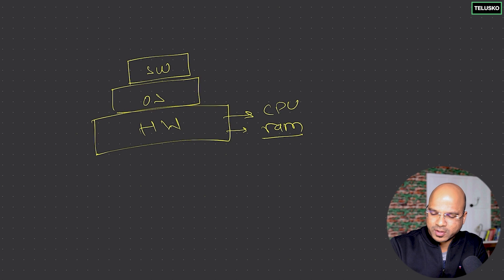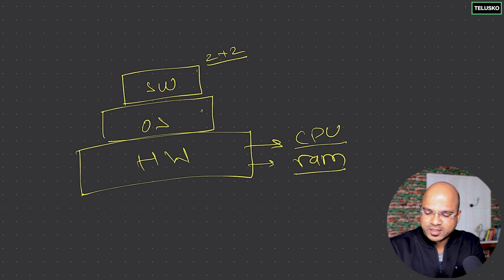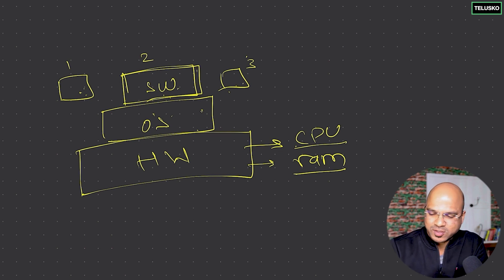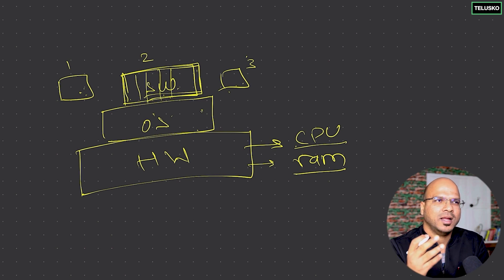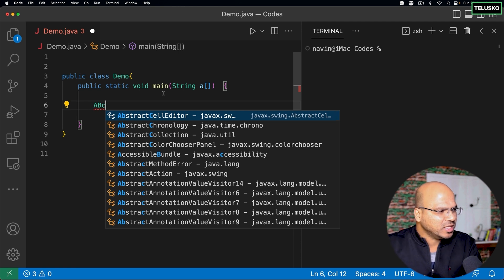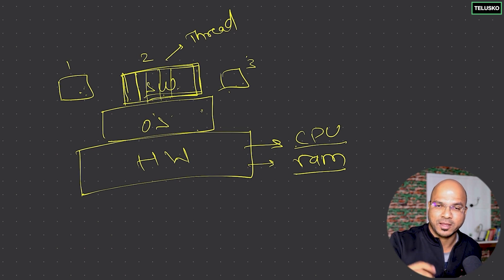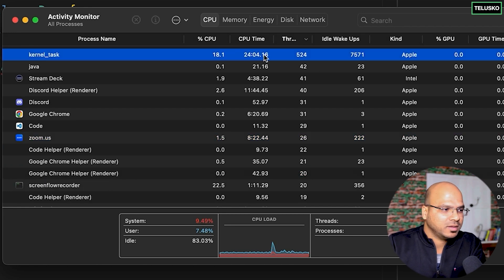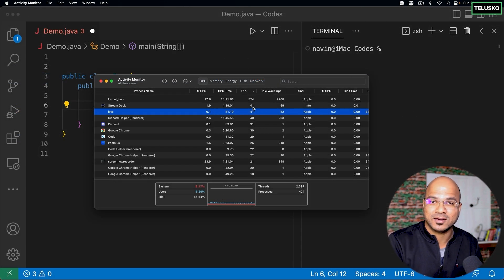#85 Threads in Java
In this lecture we will learn:
- Working of an operating system
- What is multitasking in Java
- Time-sharing process in CPU
- What are threads in Java?

- When you run an application, the software that you have written will be running on an OS( Operating System).
- Below the OS, a layer is present that is known as Hardware.
- Software will always run on hardware.
- Hardware consists of:
 RAM - acts as a temporary memory for processing
 CPU - that executes something (processing done here)
- OS supports multiple software working at the same time and it means it supports Multitasking.
- Multitasking:
Multitasking is the ability of the CPU to perform multiple tasks simultaneously. There will be continuous context switching of the CPU between the tasks.
- CPU has a concept of time sharing which means each process runs for some short period of time one by one. The software runs parallelly by sharing the time in the CPU.

- We can also divide our tasks into small units.
- In the same task or a program, we can have multiple threads running at the same time.
- Thread is light-weight and it is the smallest unit of a task.
- Multithreading:-
Multithreading is a system in which many threads are created from a process through which the computer power is increased.